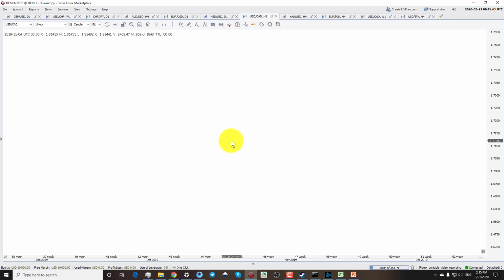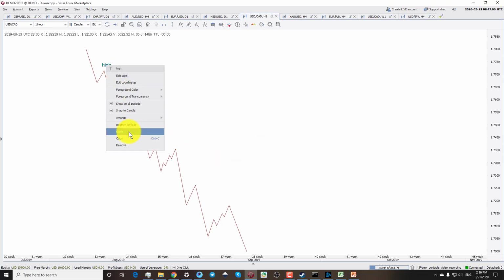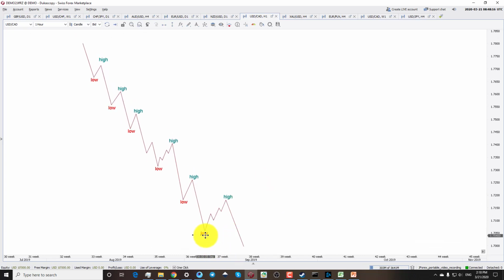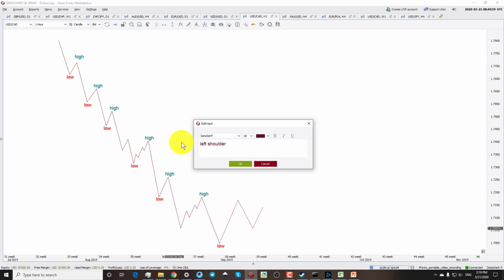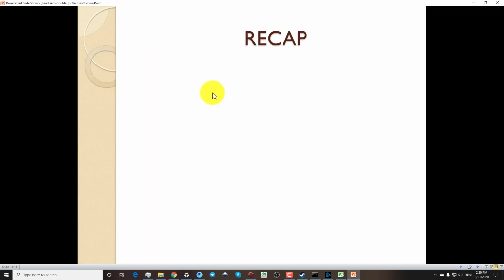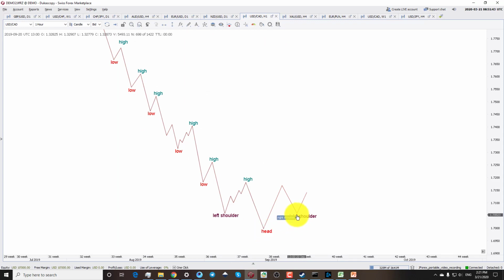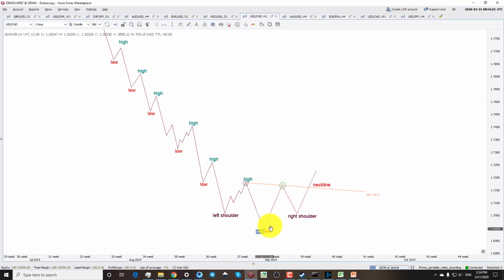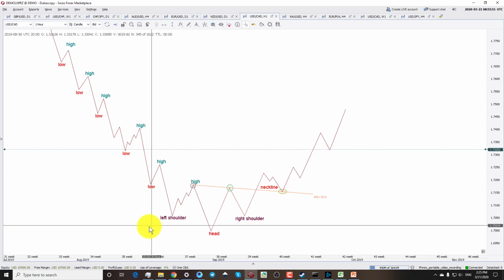Profitable Chart Patterns: Inverse Head and Shoulder Pattern